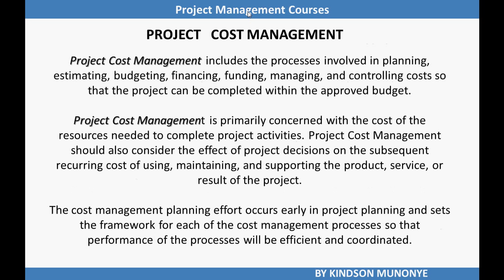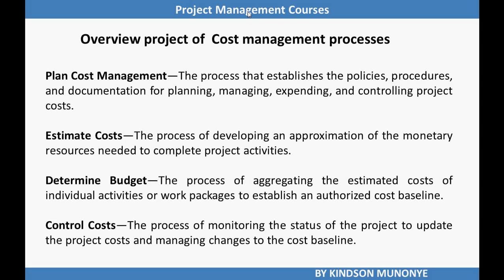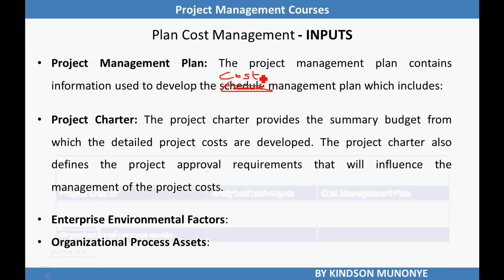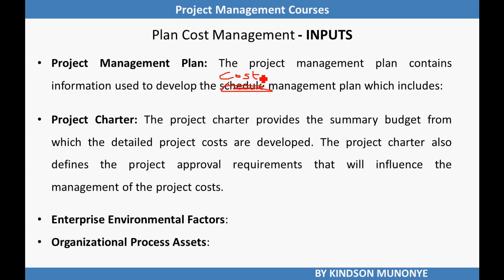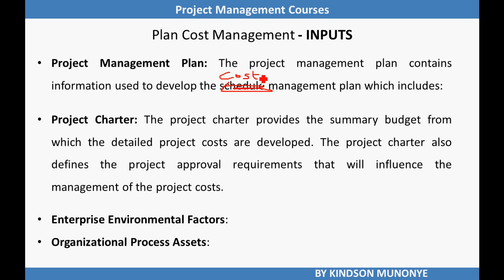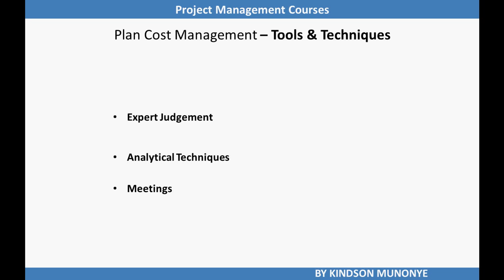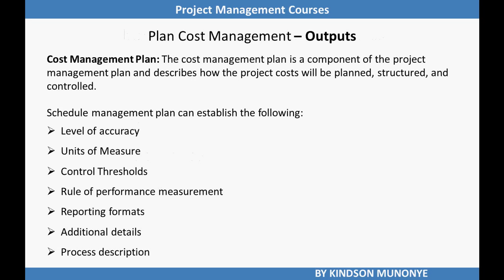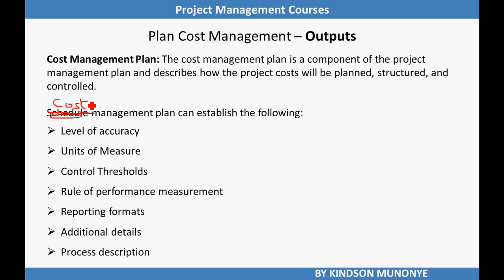Project Cost Management Plan Cost Management